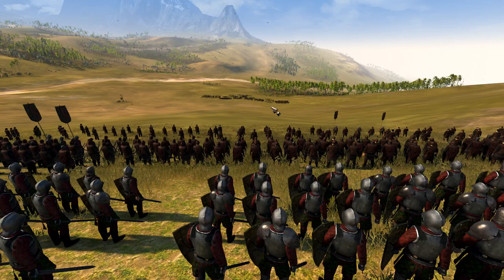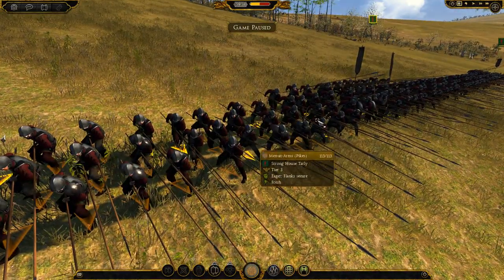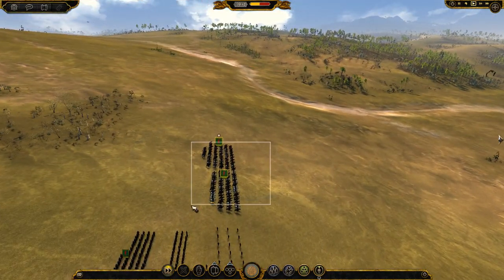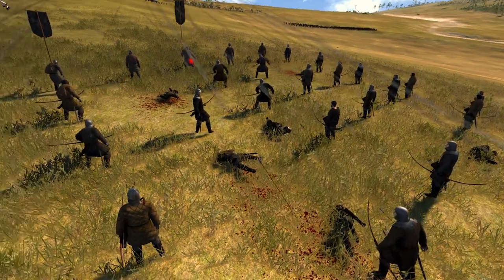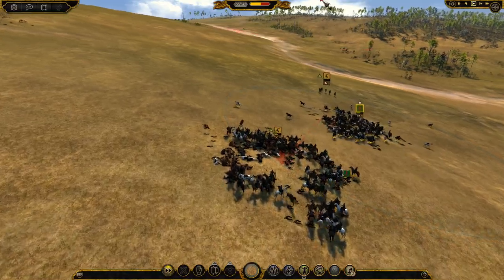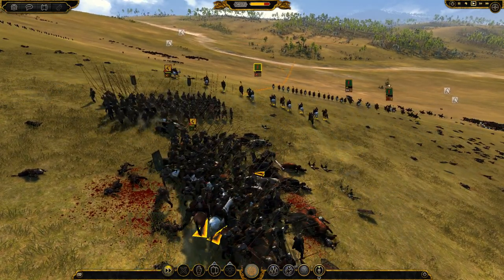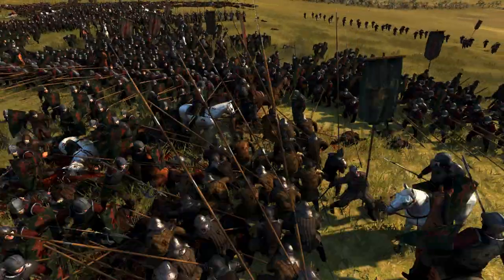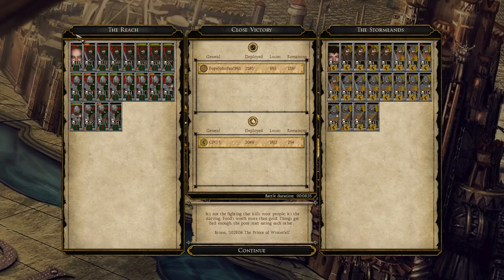BATTLE OF ASHFORD!!!- Game of Thrones- Seven Kingdoms Mod House Tarly v Baratheon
The only battle Robert Baratheon lost in his rebellion! Can we beat him once again? Watch to find out as I play as Randyll Tarly and his host!

Steam - PopeJohnPaul961